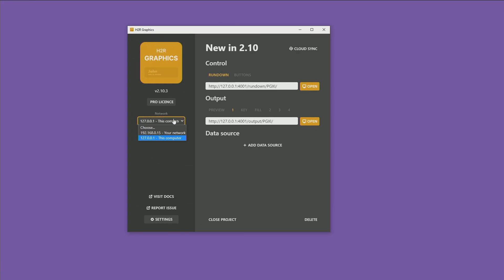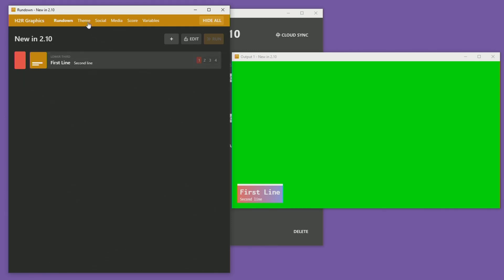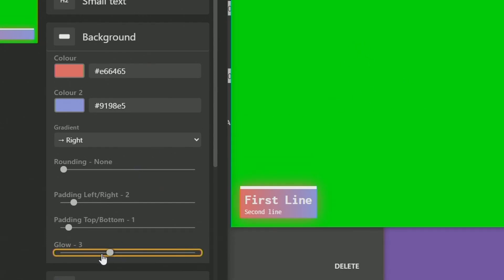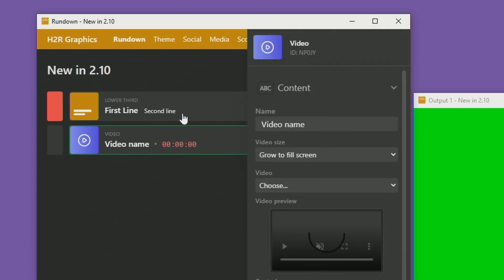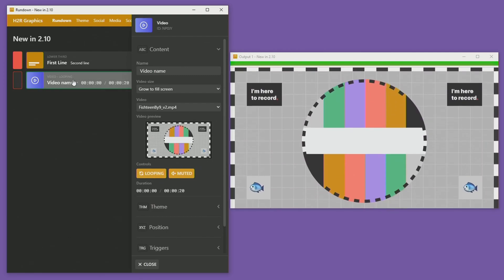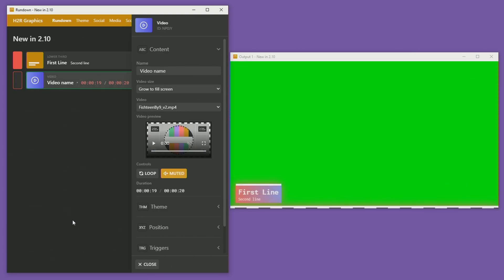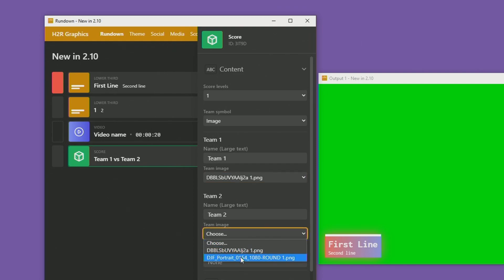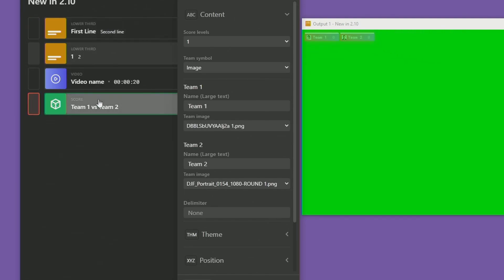Video playback, glow & gradient themes and more // New in H2R Graphics 2.10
In this version...
🆕 IP address selector!
🆕 Export themes from theme options.
🆕 Big Timer Thickness and Rounding options.
🆕 App defaults to local IP address for better stability on the host computer.
🆕 CSS selector for score levels theme_name_score_level.
🆕 Use images for teams.
🆕 Glow option in the Background theme.
🆕 Colour 2 and gradient option.
🆕 Transparent background on theme editor preview.
🆕 A newly duplicated graphic appears below its original graphic.
🆕 Duplicating a graphic will automatically open it for editing.
🆕 Scale and Scale & Fade transitions added.